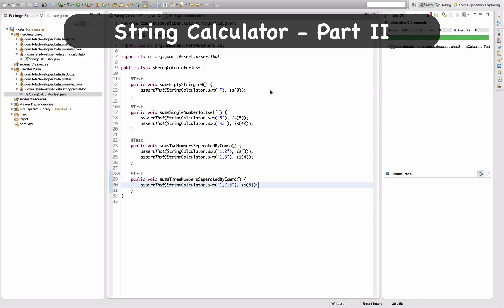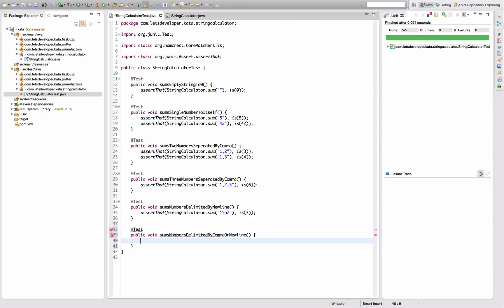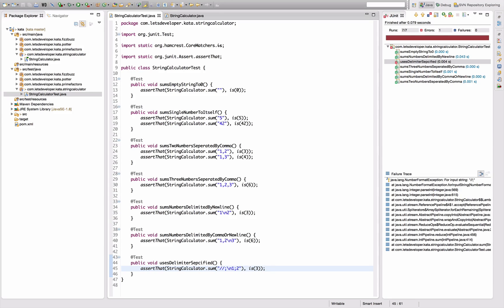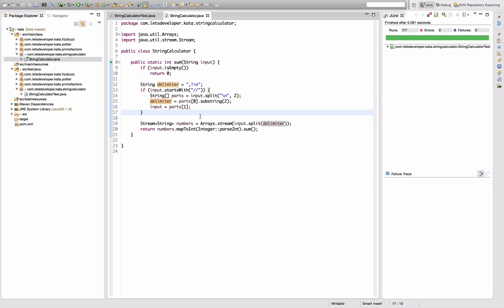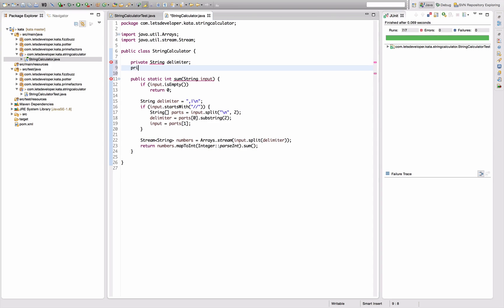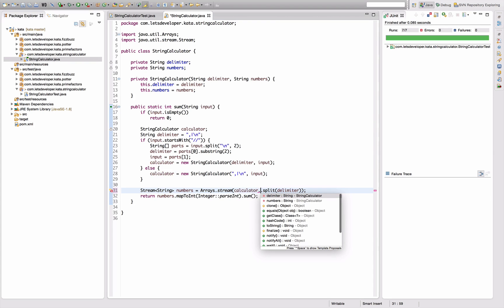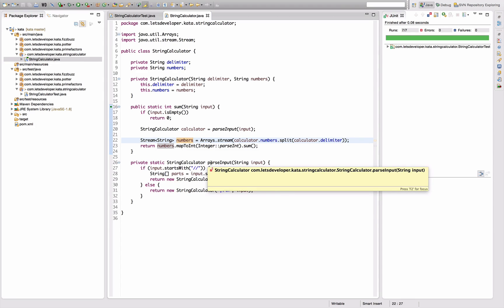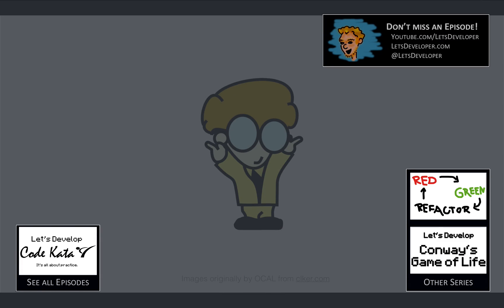[LD] String Calculator Kata 02 - Specify Delimiters | Let's Develop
Next task in the kata is to allow arbitrary delimiters in our sequence of numbers. Delimiters are specified by an (optional) prefix in the string. Hence, we need some logic to split and interpret both parts. First, I get it to work, then, I refactor to clean up.